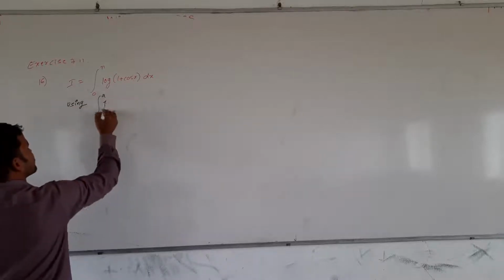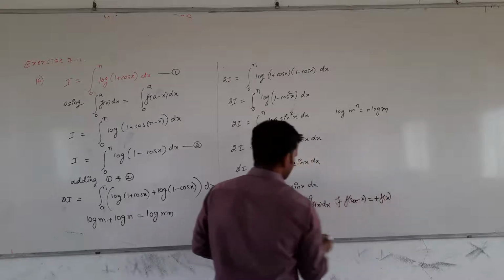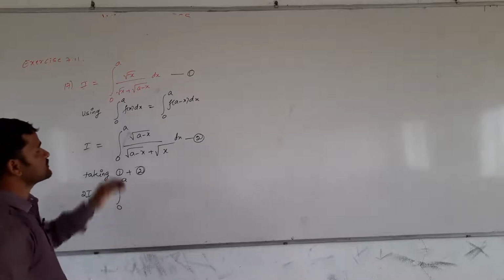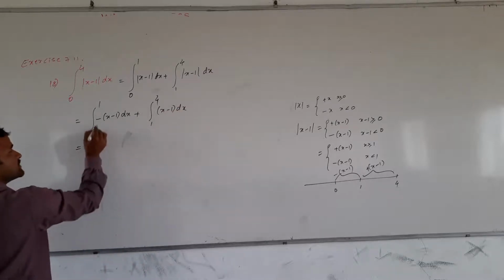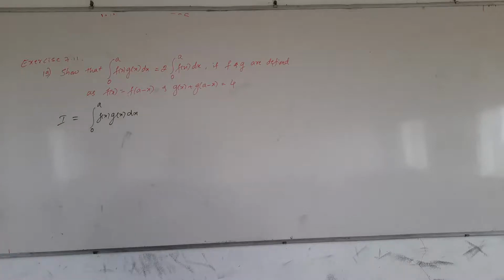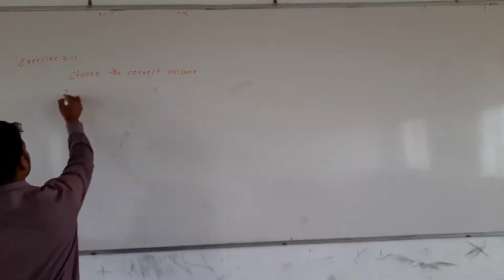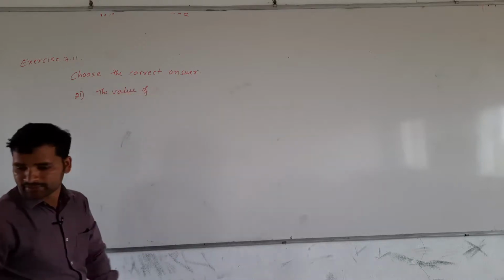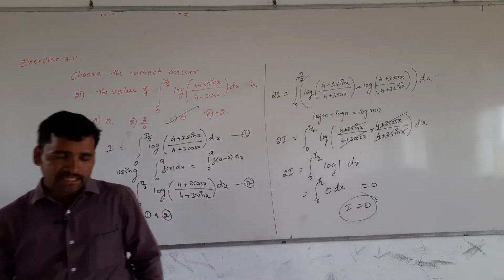Chapter 7 | Integrals part 48 | by Kashinath Sir